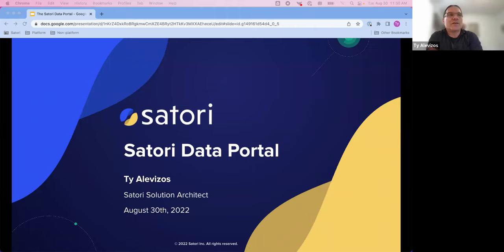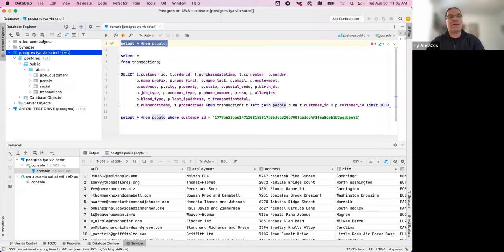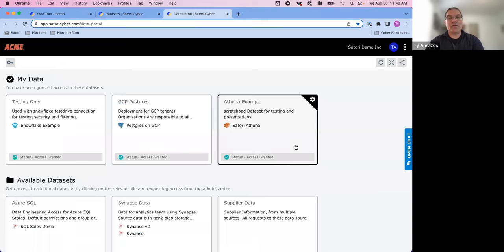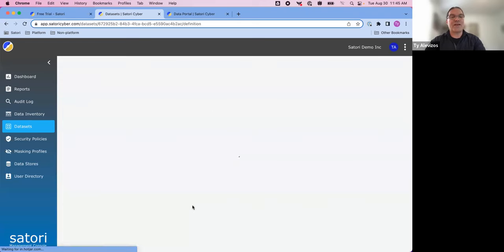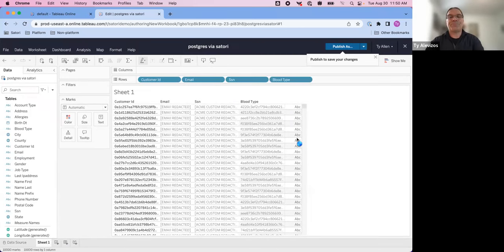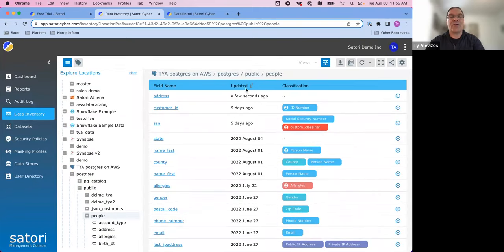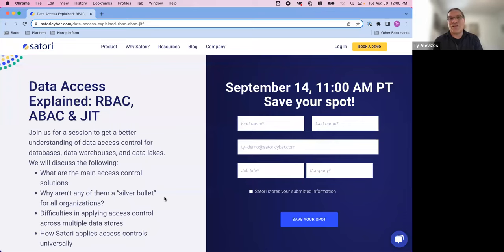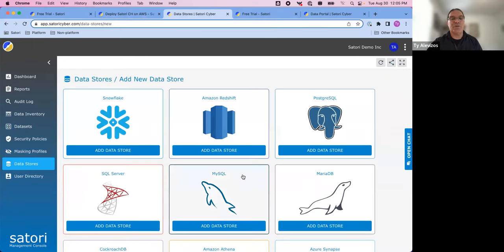Explore Satori's Data Portal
Join us for a chat with Ty Alevizos, Solution Architect at Satori, to learn how:

* Your users can search for and request access to the datasets they want from a single, centralized location – Satori can be your internal data marketplace!
* Your data stewards can implement access to your data stores using principles of least privilege (POLP).
* Automatic removal of data access privileges, get users just-in-time access to data on a need-to-know basis.
* With automatic creation and management of user access credentials, database usernames and passwords are no longer required!